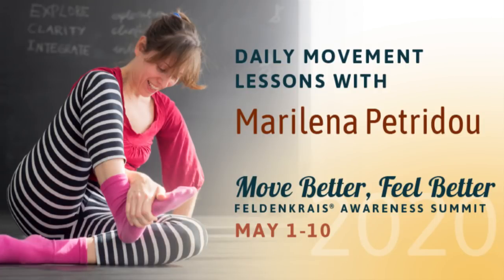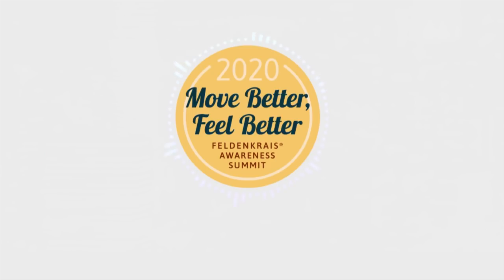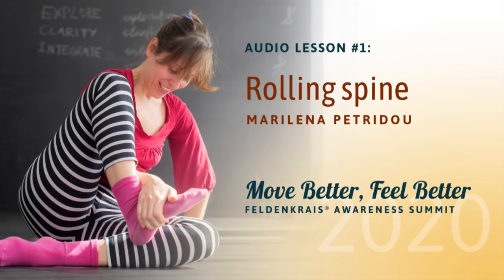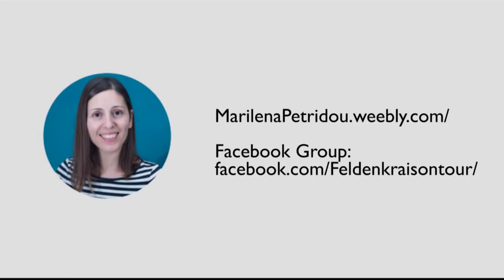Marilena Petridou | Lesson 1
Move Better, Feel Better: Feldenkrais Awareness Summit